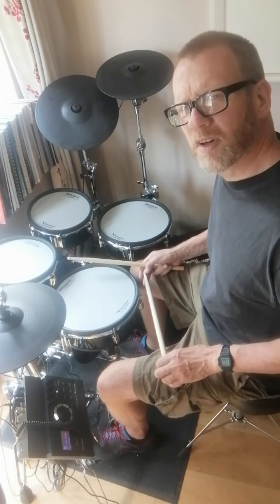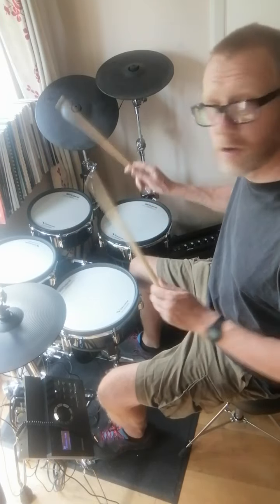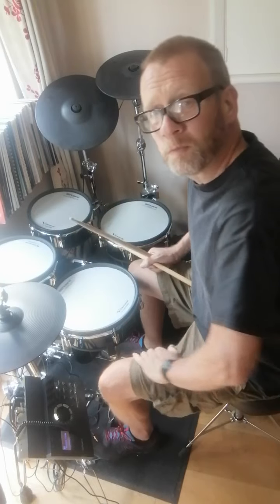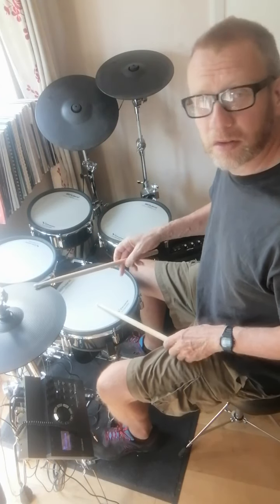RLRR LRLL RLRL RRLL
A pattern containing paradiddles, doubles and singles.